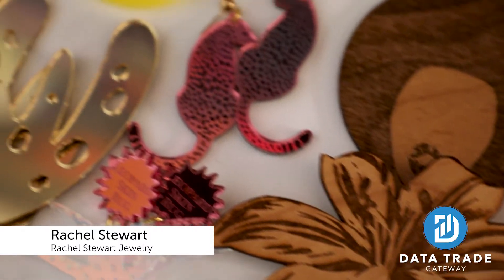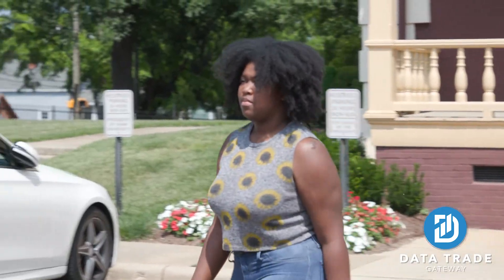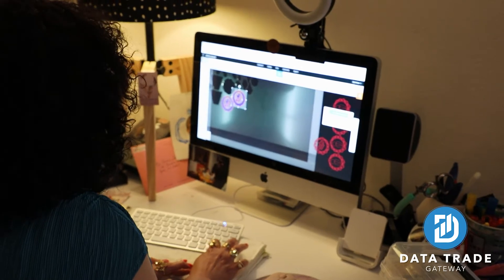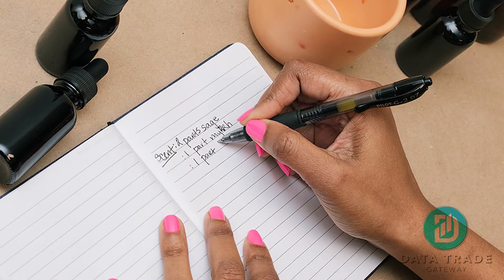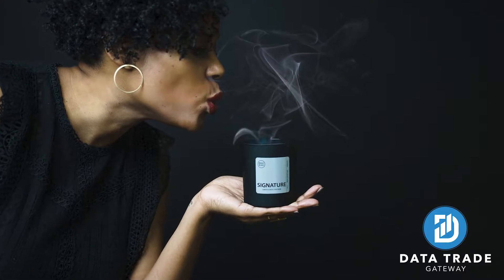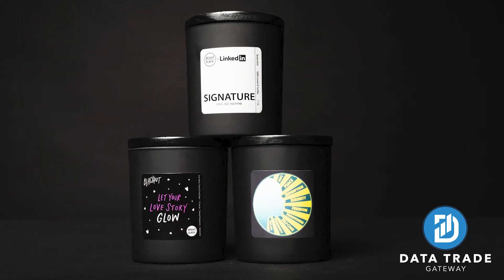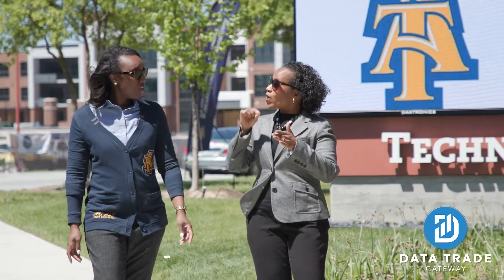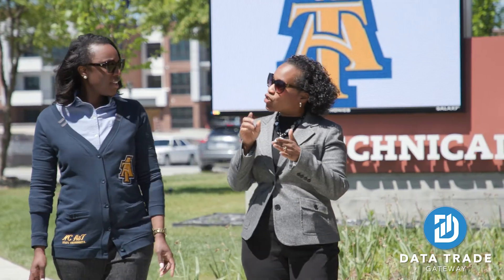Data Trade Gateway Final